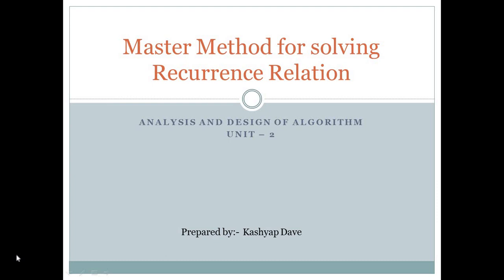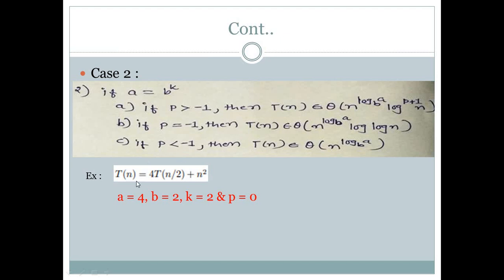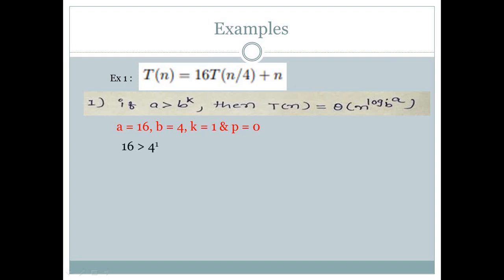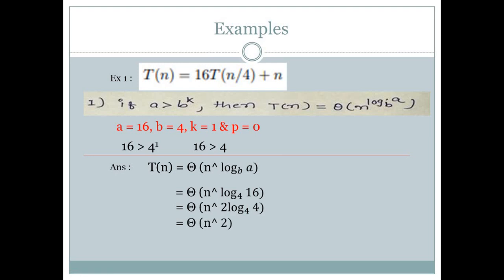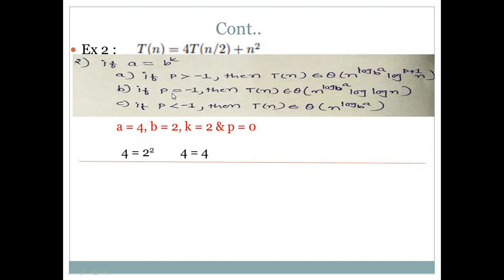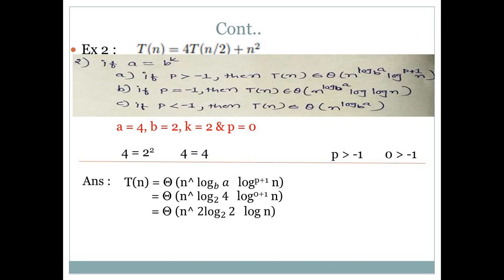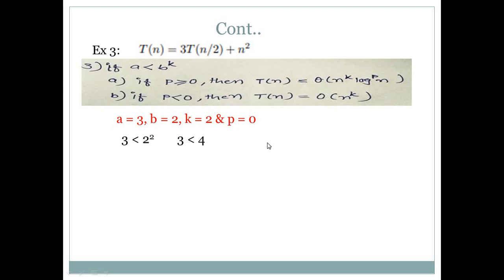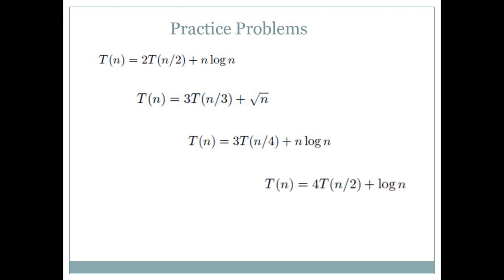master method examples for recurrence relation